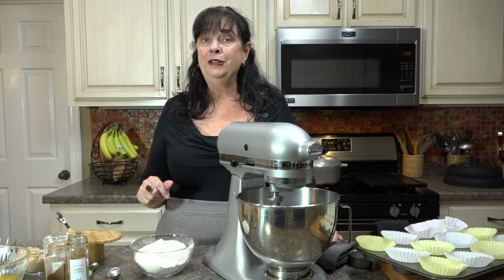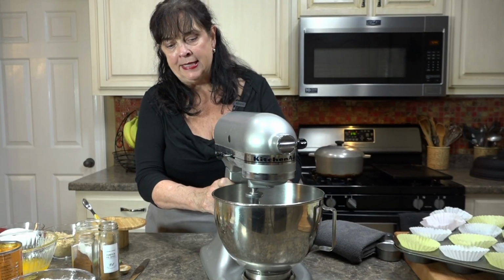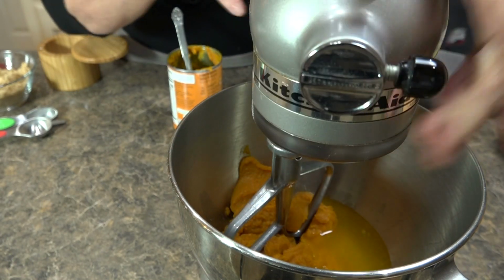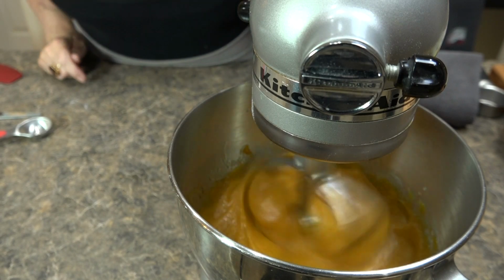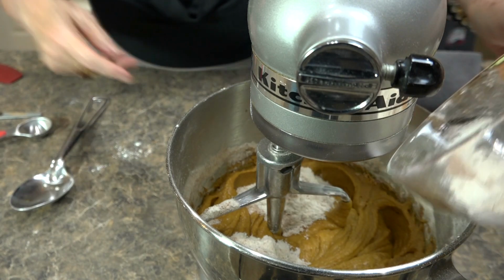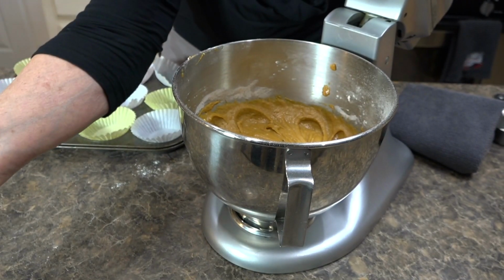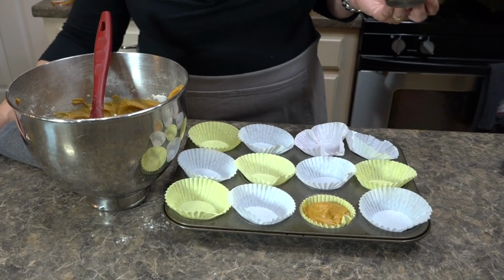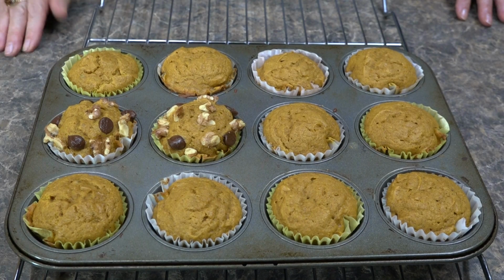The BEST Pumpkin Muffin Recipe!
Fall is here & it's time for "everything" pumpkin. In today's video I am going to show you how to make the best pumpkin muffins I've ever eaten. I'll also show you ways to amp things up a bit!
Here are the ingredients you will need:
15 oz. can of 100% Pumpkin
1/2 cup salted butter, melted
3/4 cup brown sugar, packed
3/4 cup granulated sugar
2 eggs, room temp
1 tsp vanilla extract
1 3/4 cup all purpose flour or 00 Flour
1 TBP pumpkin pie spice
2 tsp cinnamon
2 tsp baking powder
1/2 tsp sea salt

Option add-in's
chopped walnuts
chocolate chips
dried fruit
chopped pecans

Please note: stir in the optional ingredients thoroughly